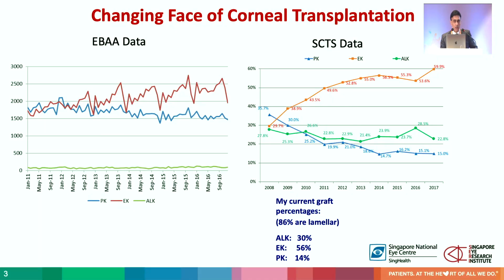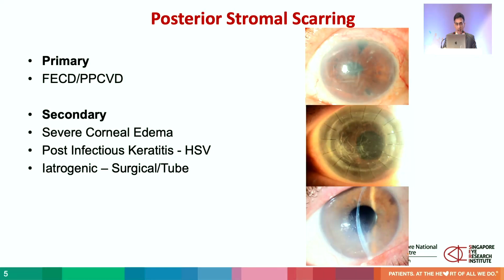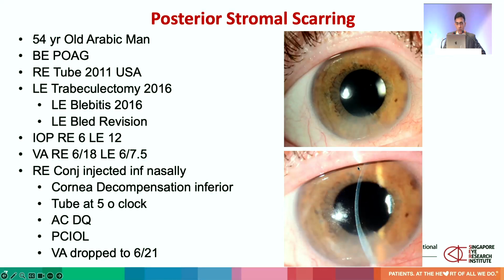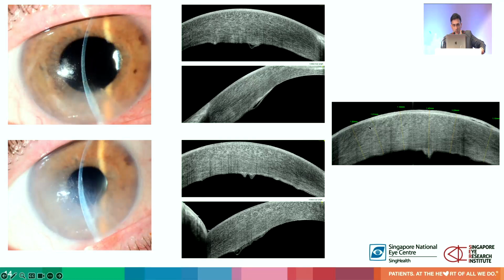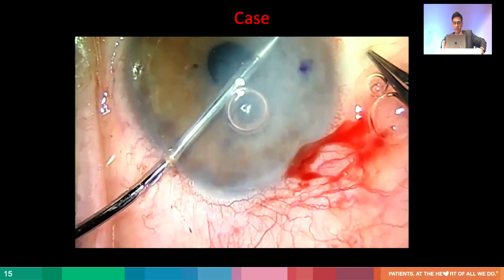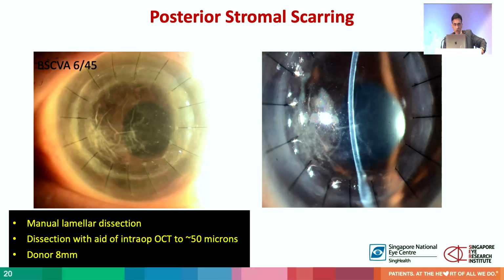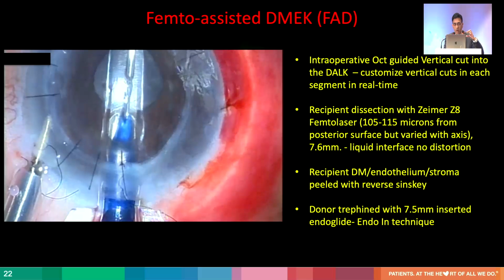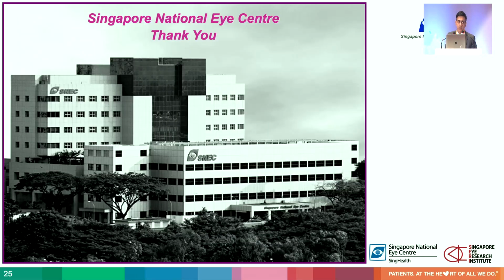AIOS2025 GP41 T Prof Jodhbir MEHTA How to Deal with Posterior Stromal Scarring